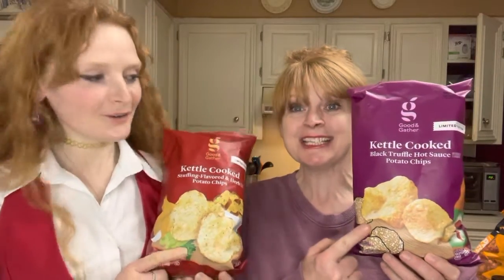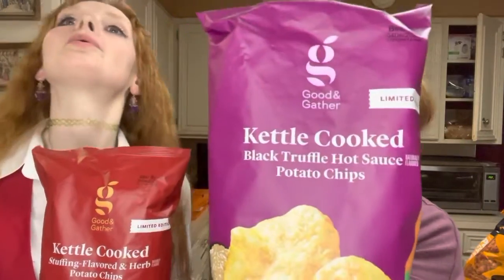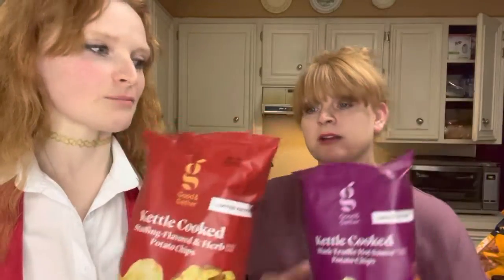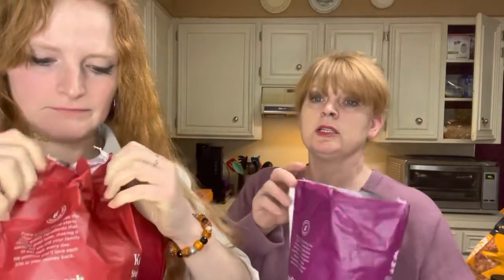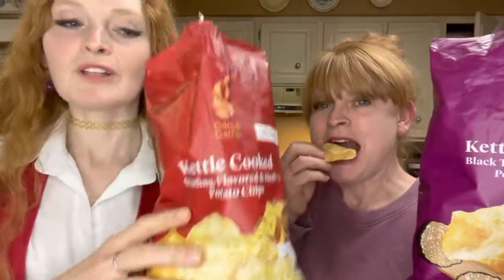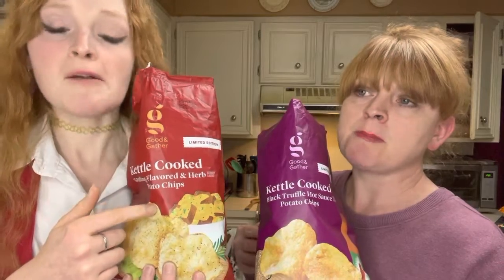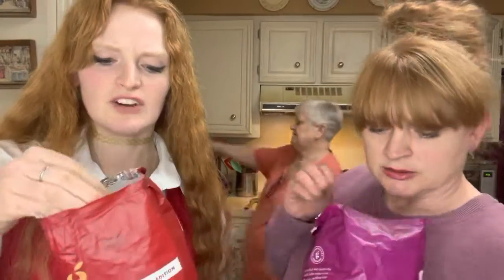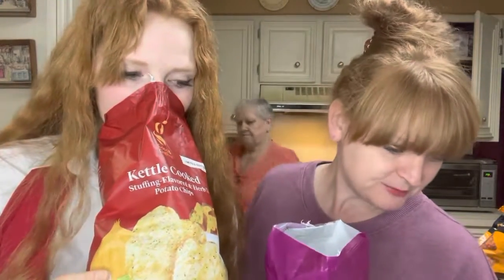KETTLE COOKED CHIPS STUFFING AND HERB AND BLACK TRUFFLE AND HOT SAUCE FLAVORED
KETTLE COOKED CHIPS STUFFING HERB AND BLACK TRUFFLE AND HOT SAUCE FLAVORED

Oh man!!! These were tasty!!! I really enjoyed both!
I think that the stuffing one was a little blander than the hot sauce one.
It’s hard to pick a favorite though.

Go try them for yourself!!
Target has them!!!